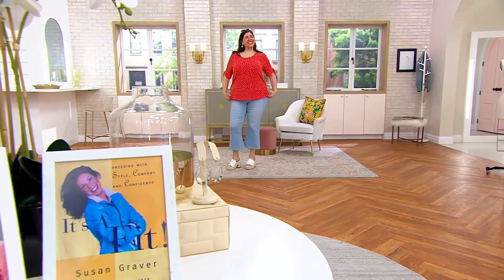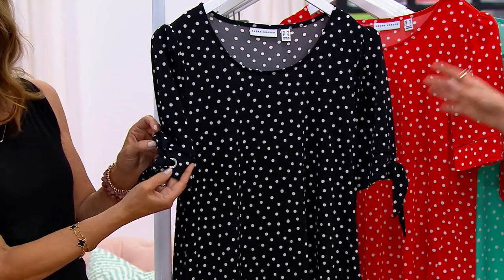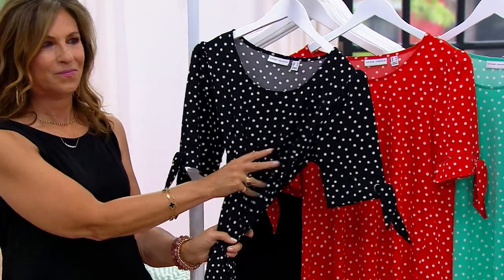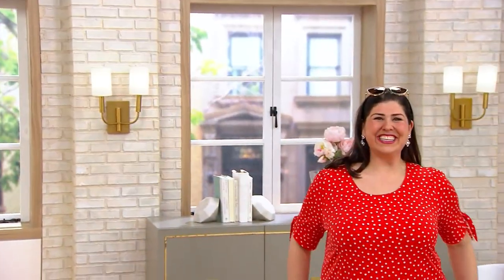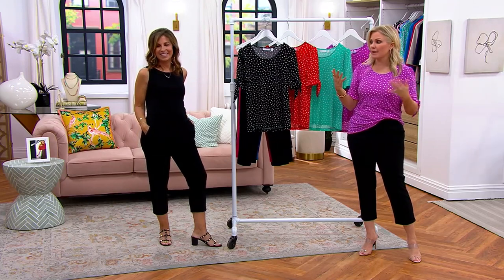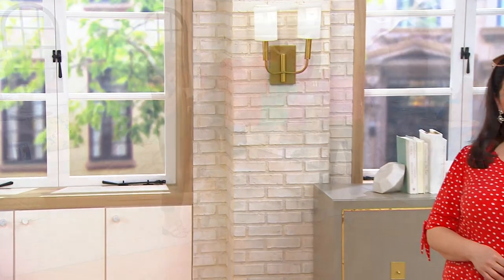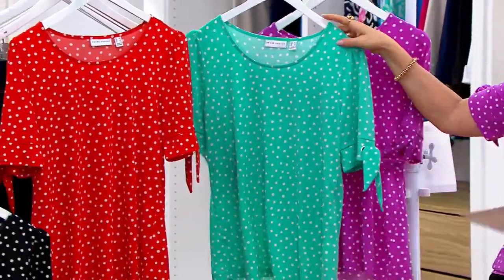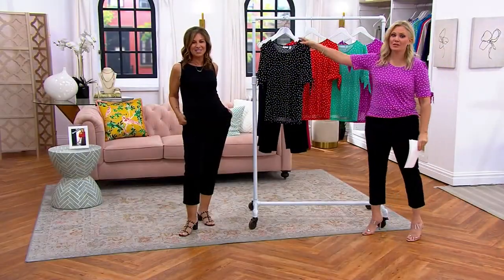Susan Graver Printed Liquid Knit Elbow-Sleeve Top with Ties on QVC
Susan Graver Printed Liquid Knit Elbow-Sleeve Top with Ties

This pretty little top is all about making a statement. Grommets and tie details give the puff sleeves something extra special. From Susan Graver.